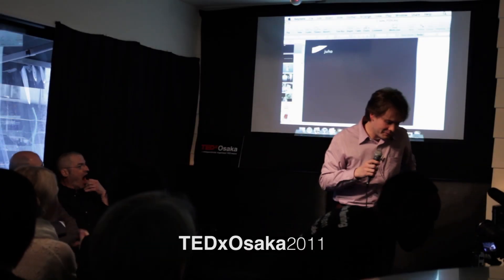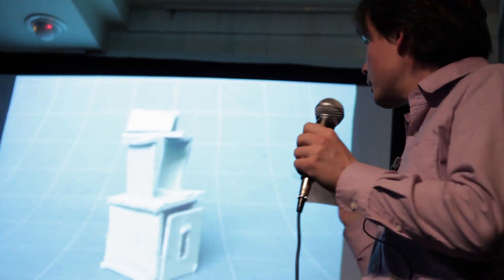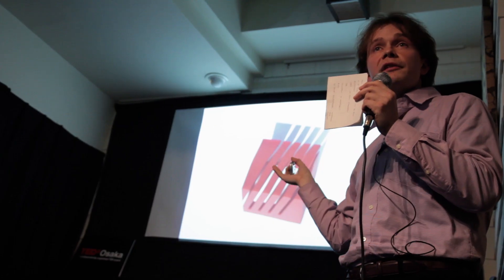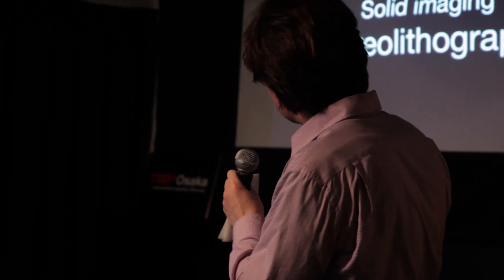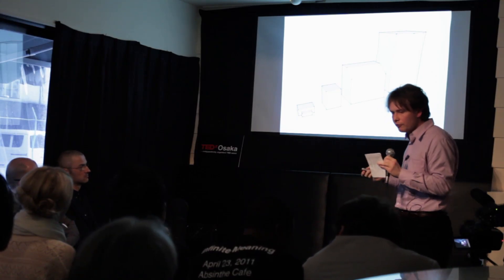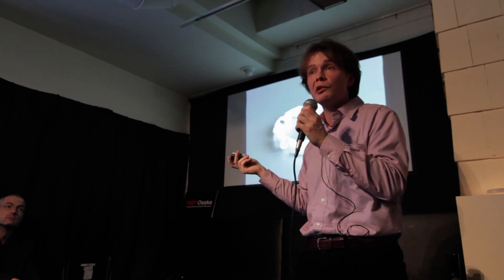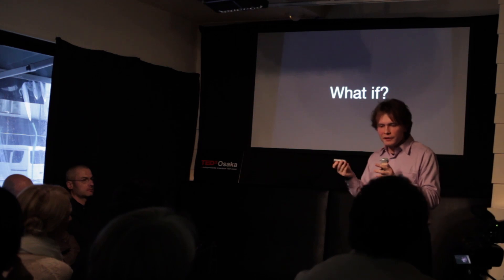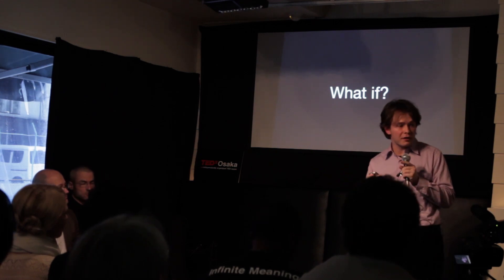TEDxOsaka - Juho Viitasalo - 3D Printing Revolution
Juho Viitasalo is a Finnish industrial designer in Japan. He works with consumer product development among others. Juho will talk about how 3D printing will revolutionize manufacturing and open new possibilities. The way we perceive the products we use every day will change in the future.